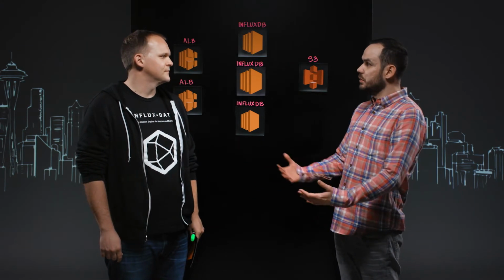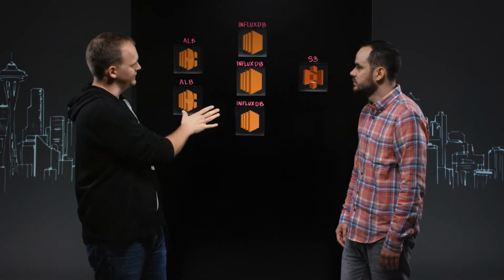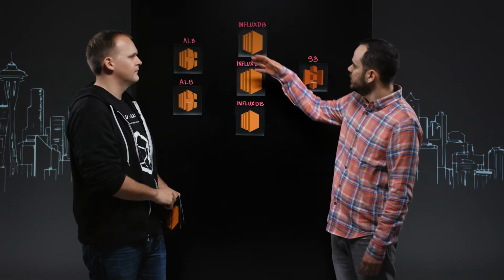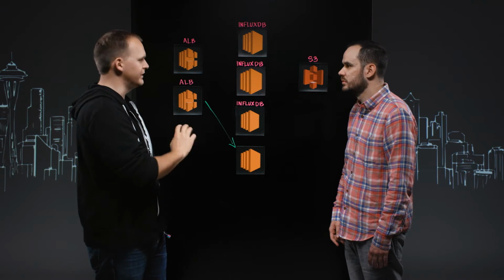InfluxData: Time Series Data Collection and Management Across Thousands of InfluxDB Clusters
On the next This Is My Architecture InfluxData's Product Manager, Russ Savage, walks us through the details the architecture of their SaaS platform for InfluxDB, their time series database used by developers to build next-generation monitoring, analytics, and IoT applications. We dive into their customer on-boarding, container-based cluster anatomy, backup and recovery using Amazon S3, fleet upgrades, and monitoring.

Host: Santiago Cardenas, Partner Solutions Architect
Speaker: Russ Savage, Product Manager